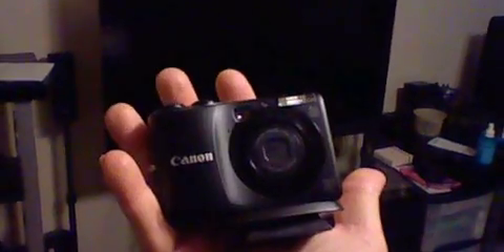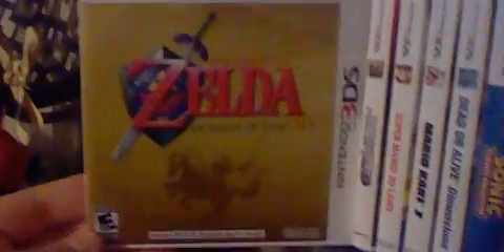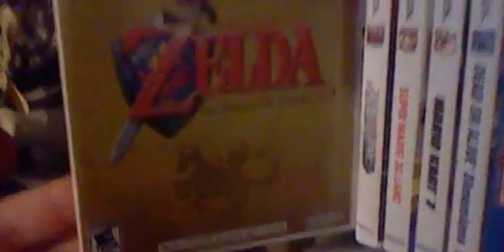Video Recording Test on the 3DS!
I just got the new update to the 3DS which allows 3DS owners to record videos up to 10 minutes. Some features I didn't look at yet but seems really cool like stop motion, I'll have to try that out and show you what I did at a later date!